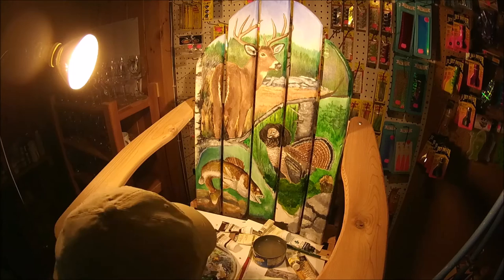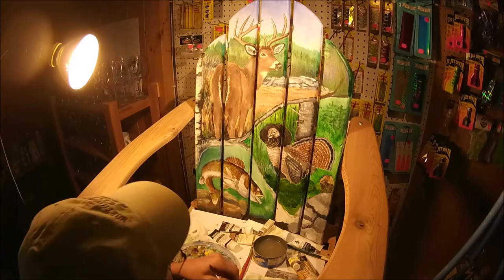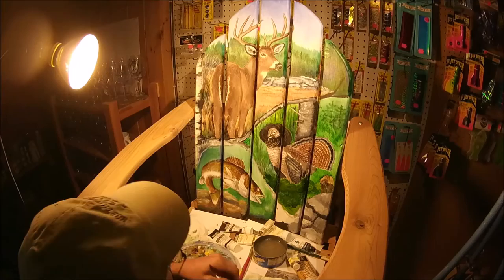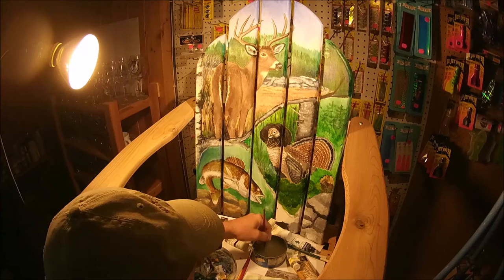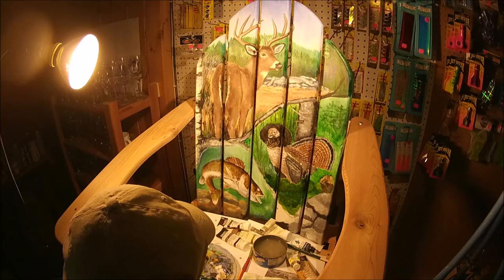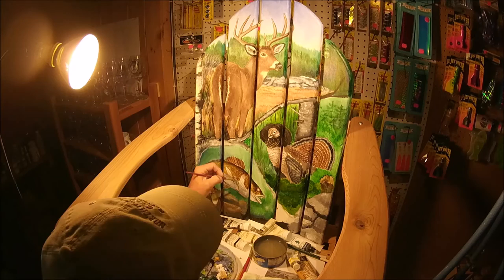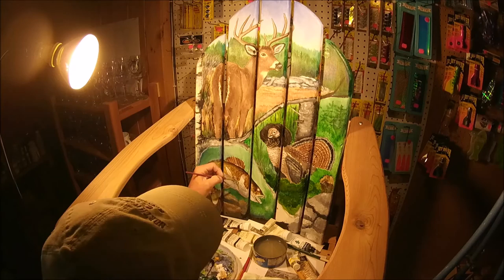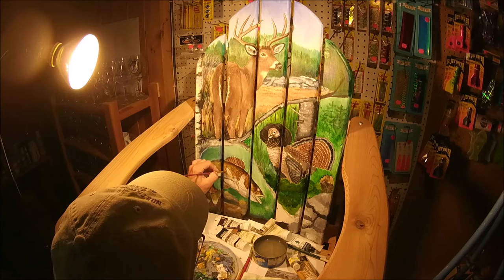Unique Gift - only one of these on the planet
Painting a chair with Joe.  I'm working on a commissioned chair for a client in this short video.   Finally finished it!   See more pieces like this plus wine glasses & mugs